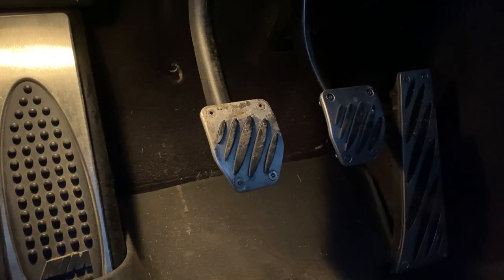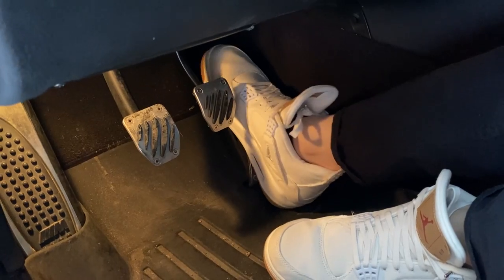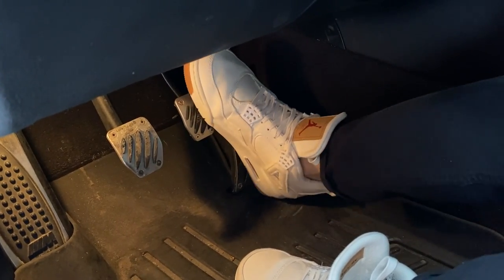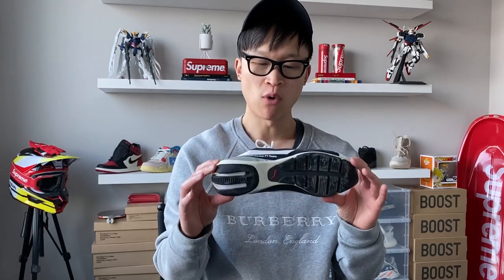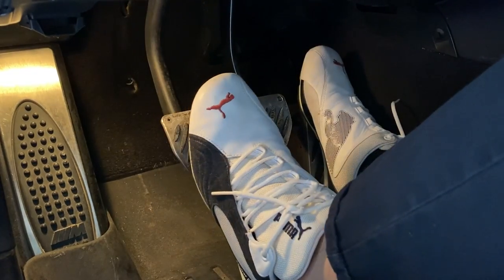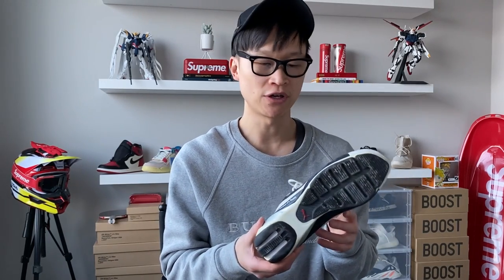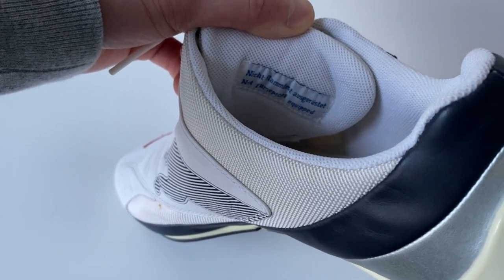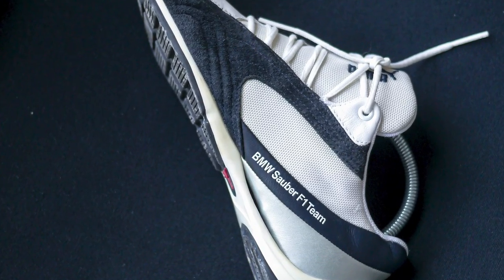The Best Driving Shoes for Your BMW E46?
I wanted to share with you guys what type of shoes would give you the best driving experience.